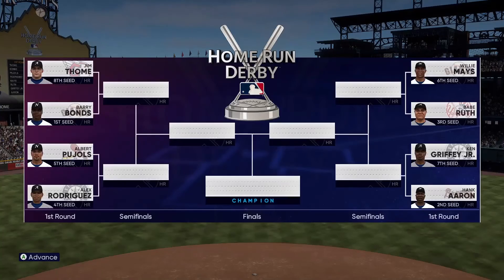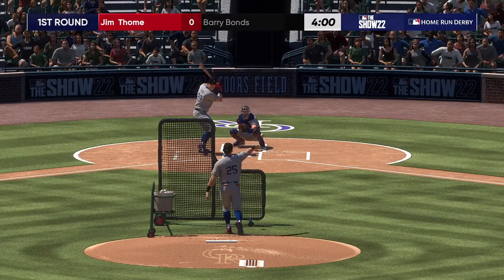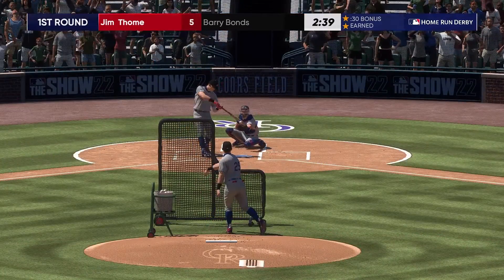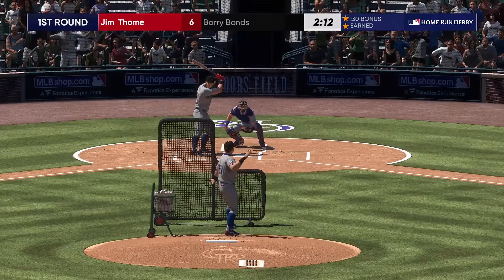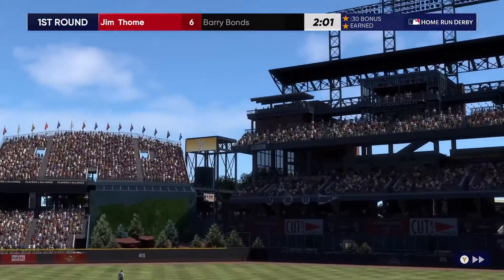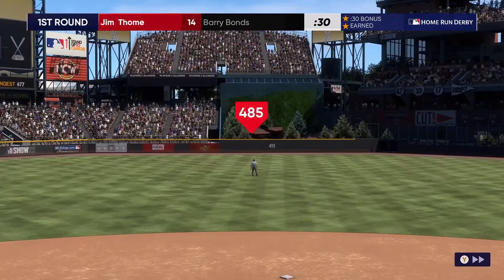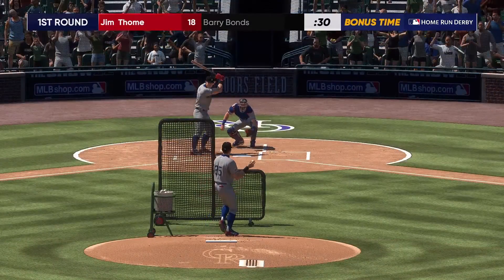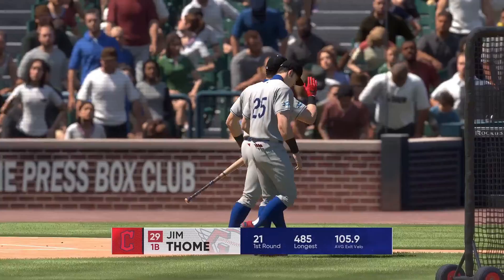Mlb The Show 22 Jim Thome Homerun Derby 2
Mlb The Show 22 Jim Thome Homerun Derby   Cinematic.My Video Shows the introduction, intro, trailer, cinematic, animation entrance of WWE 2K22 and MLB The Show 22 ... Jim Thome

In this video, I’ll show you Mlb The Show 22 Jim Thome Homerun Derby   Everything You Wanted To Know. Enjoy!

ABOUT MY CHANNEL:
Hi! I’m lawnroper. On my channel, you will find how to create caw., WWE 2k22 see in game entrances watch MLB the show 22 homerun derbys and Much more. love sharing WWE 2k22, MLB The Show 22 Tip and Tricks with you guys as I experience them myself.